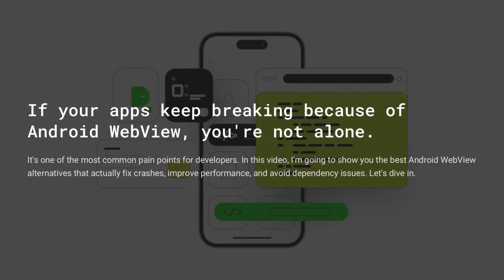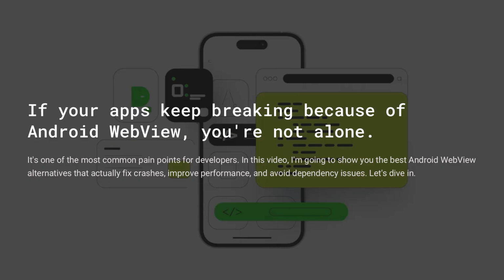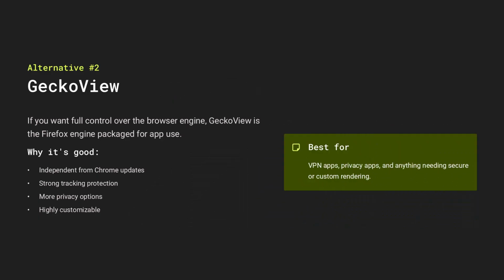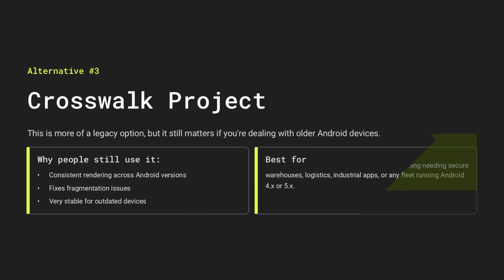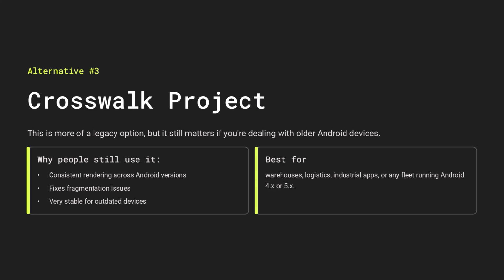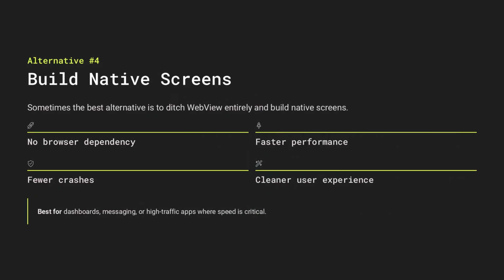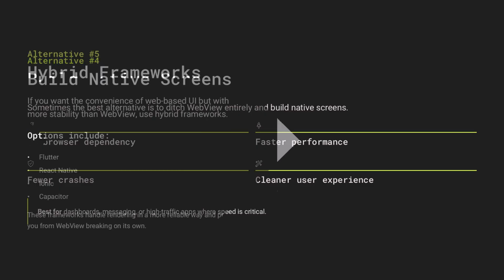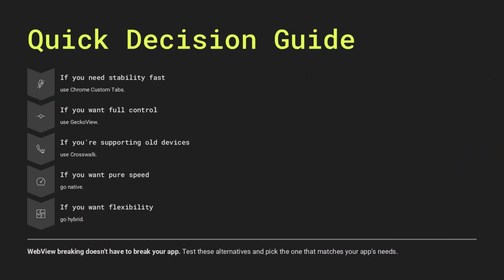GeckoView Implementation Tutorial for Android (2026)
Android WebView fragmentation causing crashes on your users' devices? Learn how to implement GeckoView—Mozilla's powerful browser engine—to eliminate device-specific rendering issues and gain consistent web performance across all Android versions.

In this complete GeckoView implementation tutorial, I'll show you the exact production-ready code to migrate from WebView to GeckoView, including Gradle setup, architecture patterns, JavaScript bridges, and APK optimization strategies that actually work in 2025.

🔥 What You'll Learn:
✅ Why Android developers are abandoning WebView for GeckoView
✅ Complete Gradle configuration and dependency setup
✅ GeckoRuntime, GeckoSession, and GeckoView architecture explained
✅ Production-ready Kotlin code you can copy directly
✅ JavaScript injection and bidirectional communication
✅ Performance optimization techniques (pre-warming, session persistence)
✅ APK size reduction strategies (split APKs, Android App Bundle)
✅ Crash handling and debugging workflows
✅ Migration roadmap from WebView to GeckoView

⏱️ Timestamps:
0:00 - The Android WebView Fragmentation Crisis
2:15 - Why GeckoView Solves WebView Problems
5:30 - GeckoView Architecture Breakdown
8:45 - Gradle Setup & Dependencies Configuration
12:20 - Creating Your First GeckoView Activity
18:35 - Implementing Navigation & Progress Delegates
24:10 - JavaScript Bridges & Message Passing
29:40 - Advanced Features (Tracking Protection, Downloads)
35:15 - Performance Optimization Techniques
40:50 - APK Size Mitigation Strategies
45:20 - Debugging with Firefox DevTools
49:30 - Production Deployment Checklist
53:00 - Real-World Migration Case Studies

🎯 Who This Video Is For:
- Android developers dealing with WebView fragmentation
- Teams building Progressive Web Apps on Android
- Developers needing modern web API support (WebRTC, Service Workers)
- Anyone tired of device-specific rendering bugs
- Apps requiring consistent web rendering across Android versions

📱 Key Takeaways:
GeckoView bundles Mozilla's Firefox engine directly in your APK, giving you consistent rendering across all devices, independent security updates, and modern web platform API support. While the APK size increases by ~50MB, the trade-off eliminates WebView fragmentation, reduces crash rates by 85-95%, and unlocks web features that were previously impossible.

The migration typically takes 6-8 weeks but pays dividends in reduced support burden, improved user retention, and the ability to use modern web standards without compatibility workarounds.

I share production-tested Android tutorials, performance optimization techniques, and real-world migration strategies weekly.

📊 Performance Benchmarks Shown:
- Page Load Times: GeckoView 25% faster than System WebView
- Memory Consistency: GeckoView 160-185MB vs WebView 140-220MB (variable)
- Crash Rate Reduction: 85-95% improvement post-migration

🛠️ Code Repository:
All code examples shown in this video are production-ready and tested on Android 5.0 through Android 14. The patterns shown are used in apps serving millions of users daily.

📌 Related Videos You'll Love:
- Android WebView Security Best Practices
- Chrome Custom Tabs vs WebView: When to Use Each
- Android Performance Optimization Techniques
- Jetpack Compose Integration Patterns